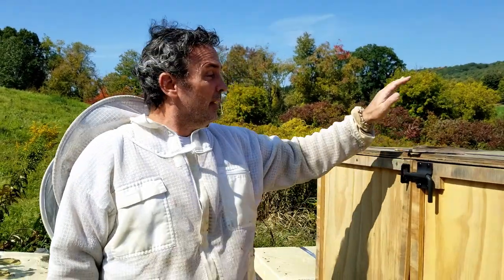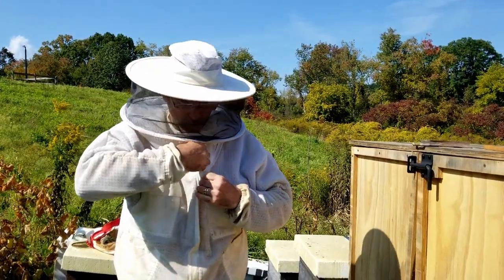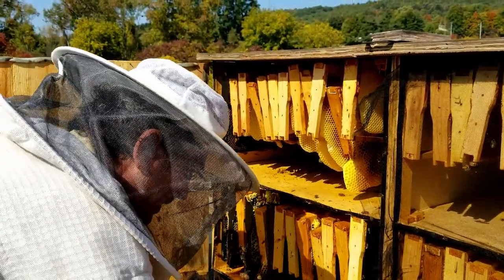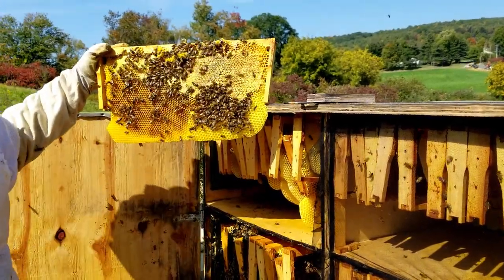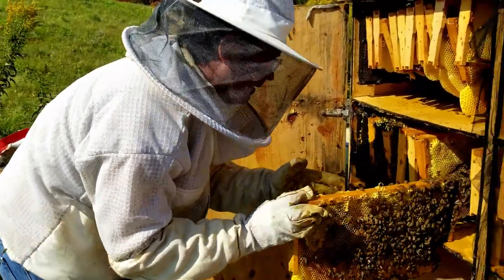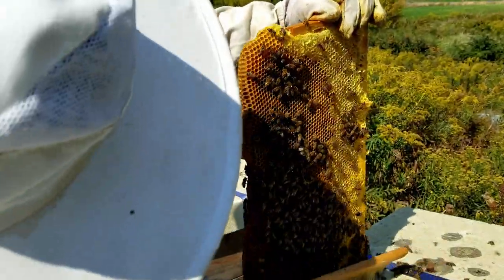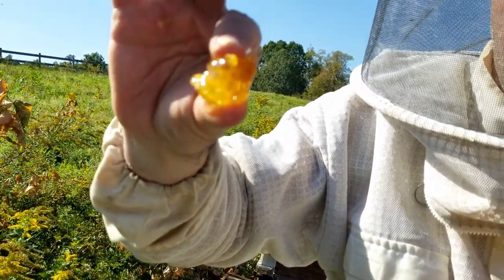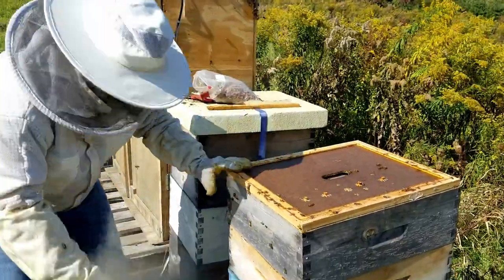Two Bee Honey Hive Hotel's Fall Harvest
We did our Late Summer Harvest a couple of weeks ago but I've been so busy I haven't been able to get the video blog out.
The Russian bees produced a lot of honey and the Hive Hotel is a great addition to the apiary.  My back loves working with the Hive Hotel and the ease of inspecting and working within the hive.  The bees like the Hive Hotel too; I'm just opening their back door, without disrupting their whole house.  Using the Hive Hotel method of management, I didn't have any swarming and the bees moved freely from one apartment to the next without fighting or robbing each other.
We have a very large Late Summer Harvest this year and we are happy to share the harvest with you.  Please go on our web-site and order our Late Summer Harvest for a dark rich flavor that will brighten up the cold autumn days and nights.